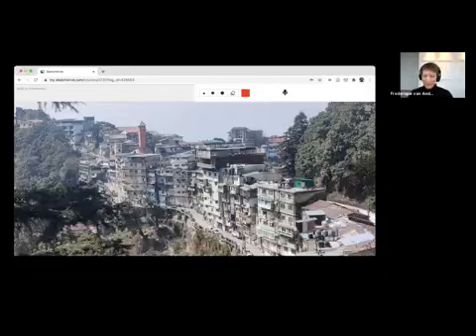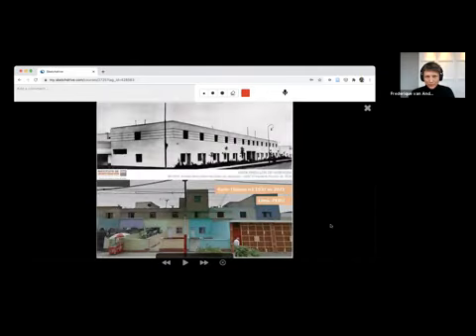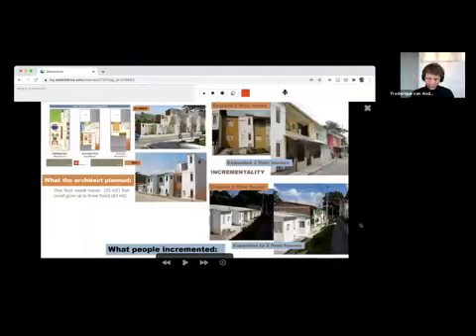10_Feedback Module 2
Building adequate housing is a pressing issue worldwide. With close to a billion people currently living in slums, accommodating a growing population, and improving dwelling conditions is a critical issue for society.

This challenge cannot be solved with a one-size-fits-all approach. Every city, region and country demand their own housing models and prototypes. That’s why housing design needs to negotiate many aspects simultaneously to achieve sustainable urban environments and inclusive dwelling communities.

This course uncovers how social, economic and environmental factors are interrelated in the design of housing settlements. For this, the course dives into three key aspects that anyone involved in housing design should take into consideration: time, environment, and community. Each of these aspects will be examined through a specific design approach, respectively:

Incrementality : how dwelling environments should be able to accommodate growth and change through time.

Typology Mix : how design can be responsive to different patterns of inhabitation, aspirations and cultural backgrounds, creating inclusive dwelling environments.

Clustering : what methods and strategies can shape the association of dwelling units in order to create meaningful communities.

In this course, each of these themes will be discussed in detail and exemplified by a new analytical approach to award-winning housing projects developed in different geopolitical contexts.

While each of these themes will examine aspects related to the design decision-making process, the course aims at addressing concerns that go beyond the design disciplines. Hence, regardless of background or level of expertise, this course will introduce learners to the core issues and challenges of global housing design, using examples from different regions.

This course has been developed by TU Delft’s Faculty of Architecture and the Built Environment in collaboration with the Aga Khan Trust for Culture (AKTC). It offers a unique combination of videos, documentation of key case studies, animations, and feedback sessions. We will discuss options for affordable housing design, with a particular focus on low- and middle-income countries. We will take you through the intricacies of designing “housing for the large number”, as well as inspire you to understand your own context and the housing challenges you might be facing